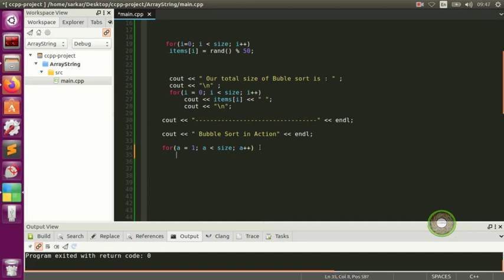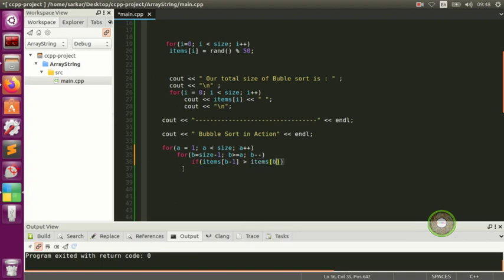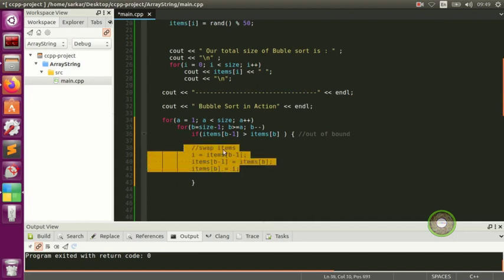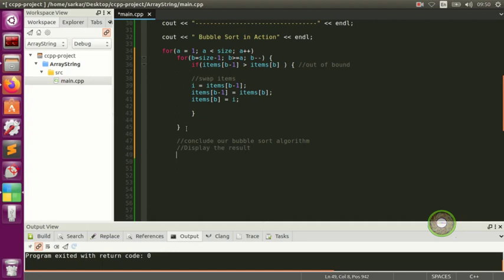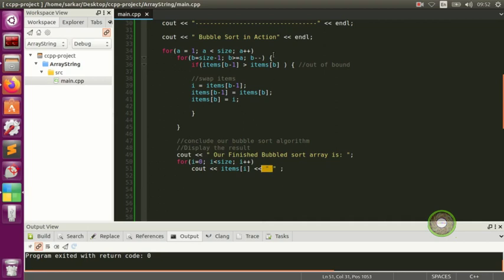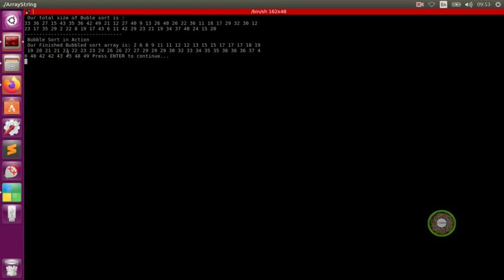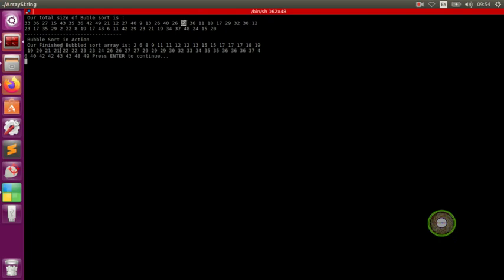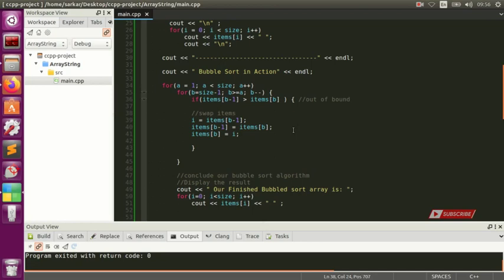Algorithm - What is bubble sort? Part -2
what is Algorithm? what is bubble sort?